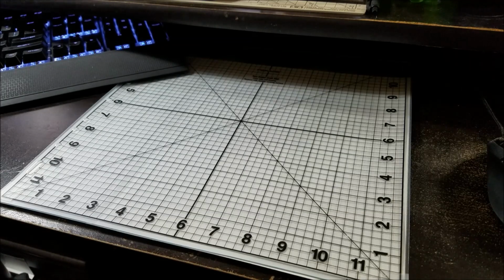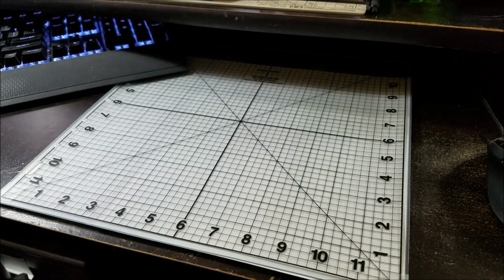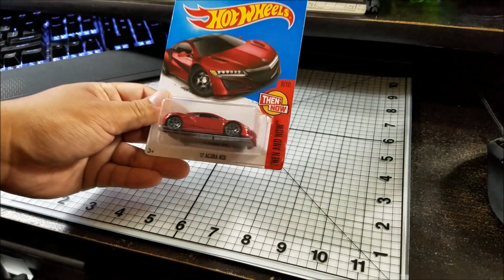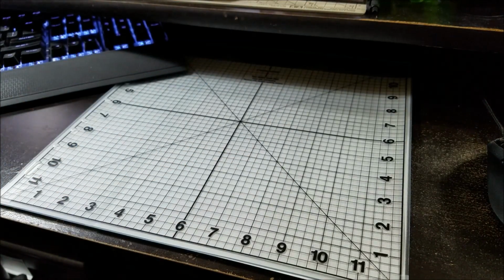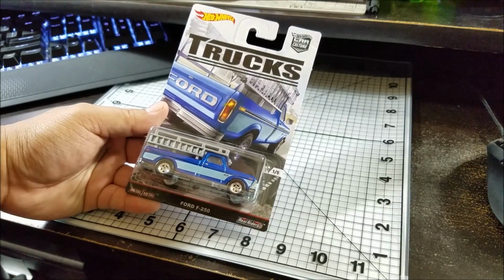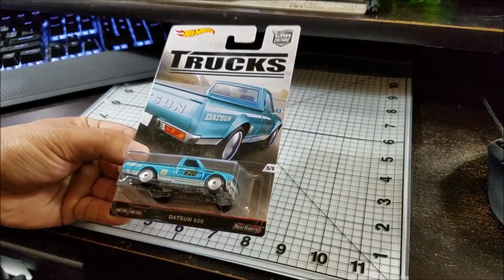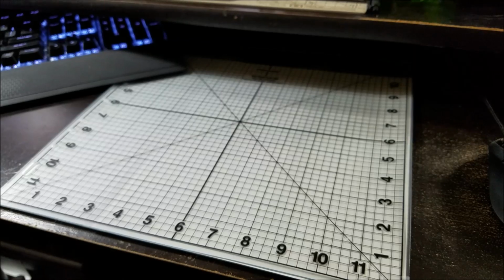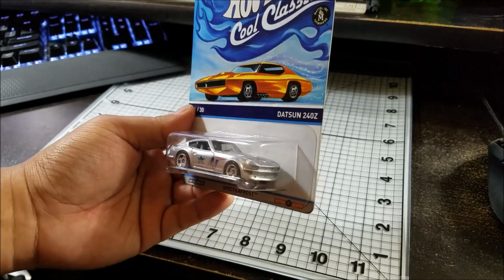Hot Wheels Collector's Haul 4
A Greenlight, but mostly Matchbox and Hot Wheels.